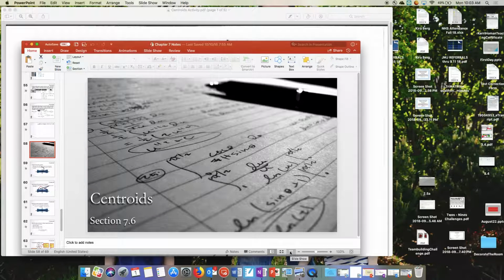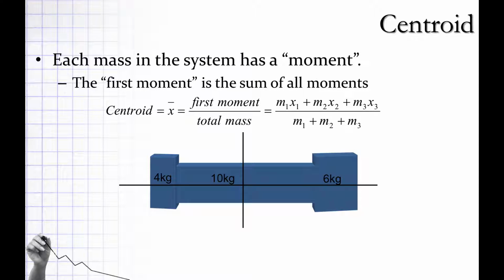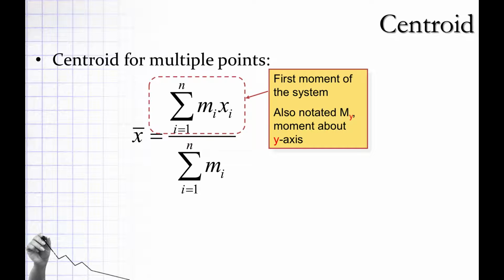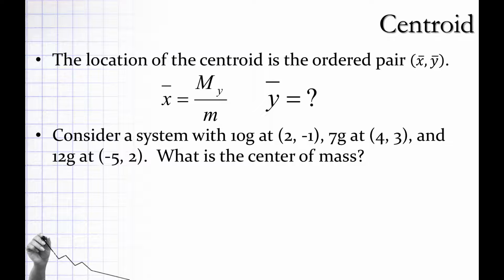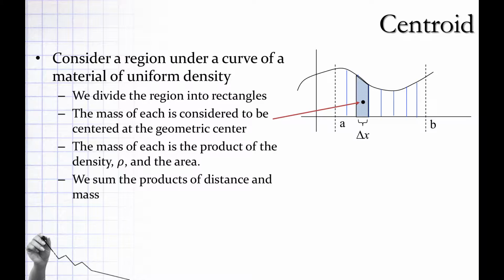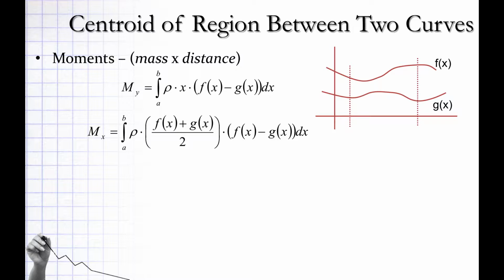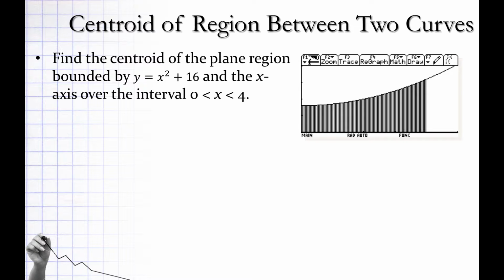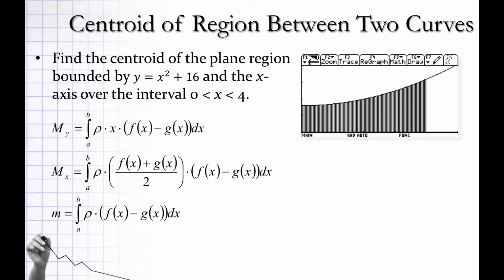7.6 (10/1/18) AP Calc BC